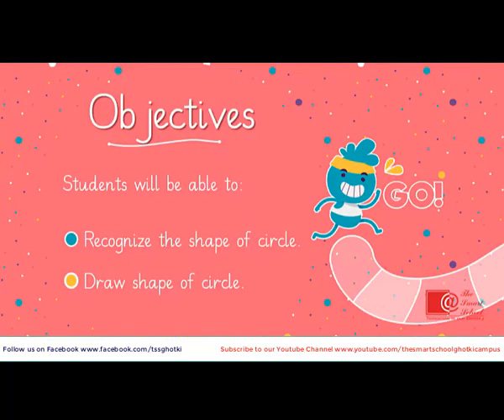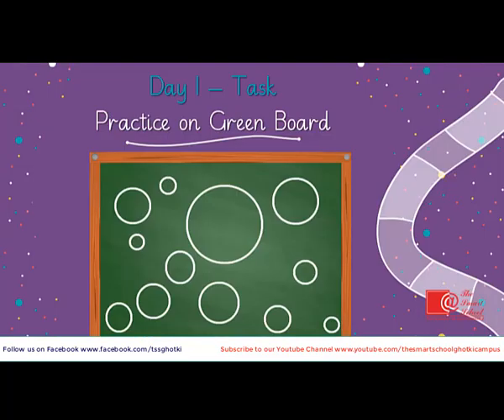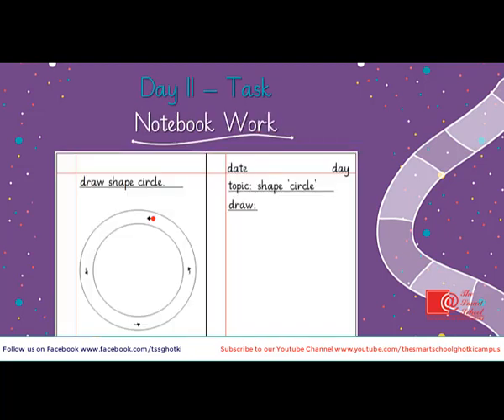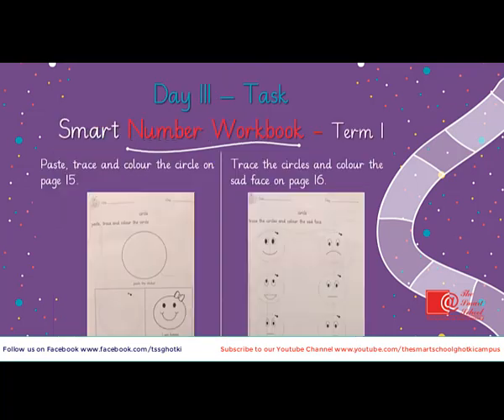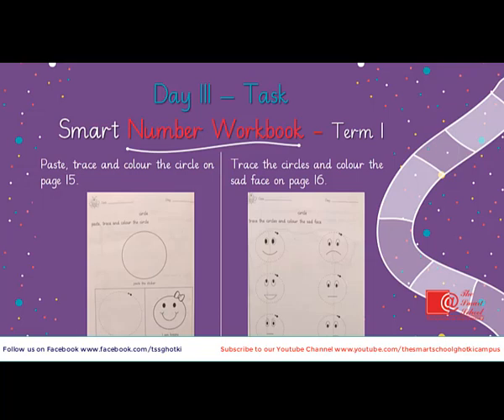Learn to Draw Circle | Math | Playgroup | The Smart School Ghotki Campus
How to draw a circle
Math for Playgroup